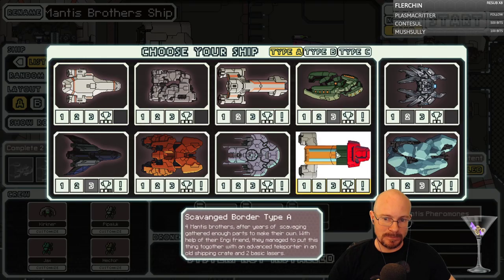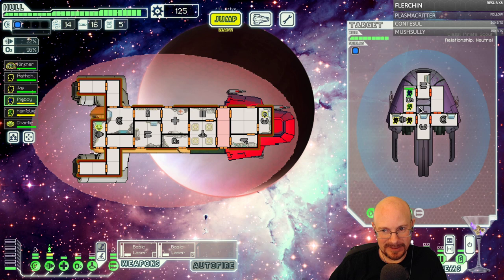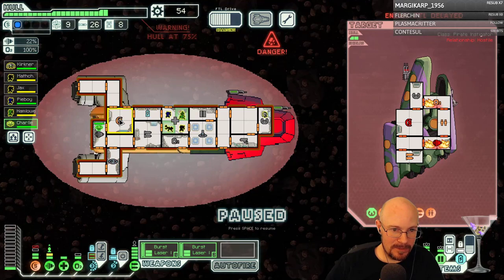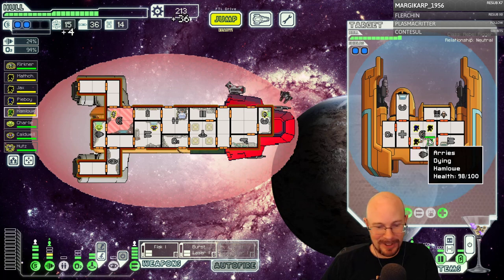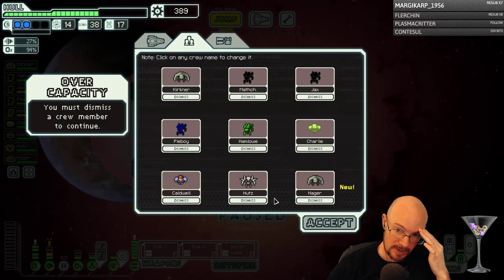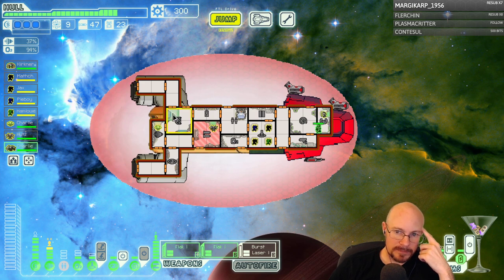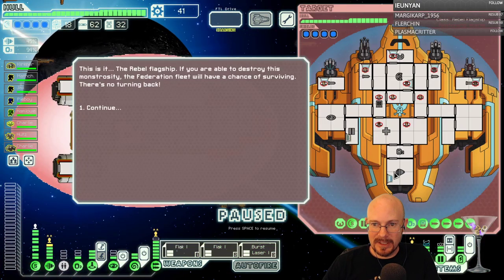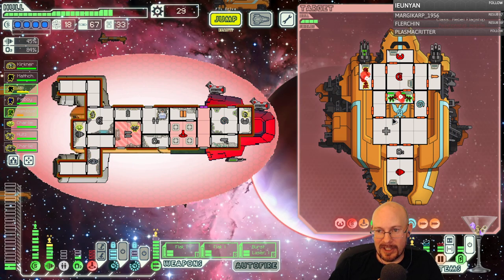FTL Hard mode, WITH pause Viewer ships! Vulcan Mantis Brothers 2nd run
After that pretty tough 1st run, the next viewer ship may look familiar from last week.  Pieboy created the Mantis Brothers ship that was going great until one missile ship destroyed us last time. So, Mathchamp had a mod called "Vulcan Mantis" that he suggested we combine with Pieboy's ship, and oh goodness...this is gonna be a fun one! After the beating we just took, these crazy martial arts master Mantids are doing some work! We need to make sure we get clone bay and Mind Control for this run, but I have a feeling we're gonna get the GG, cookie time!  Gatling Gun Mantis assemble!